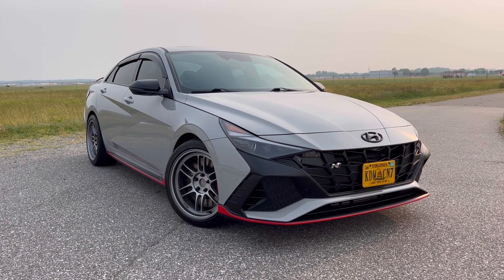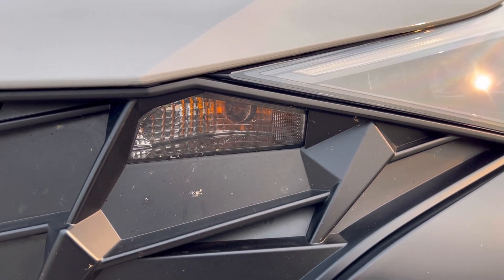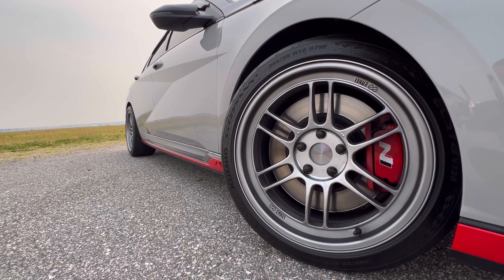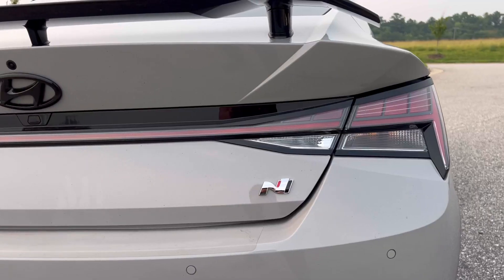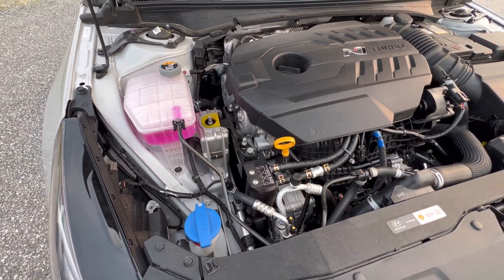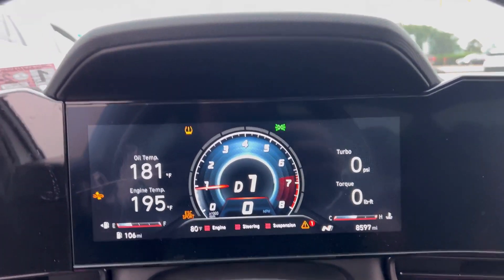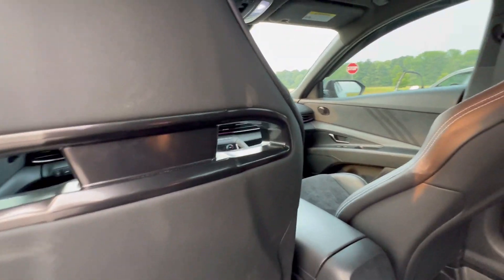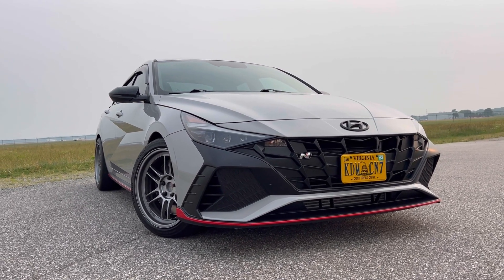2023 | Hyundai Elantra N!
Just got done wrapping up my review of this bad ass Hyundai Elantra N!

I’d like to thank Braxton for letting me check out his ride and if you want to see more of his Elantra N, check out his YouTube channel on the link below! 👇🏼

Song is Background Trap by Infraction